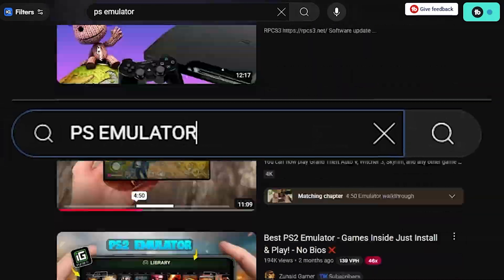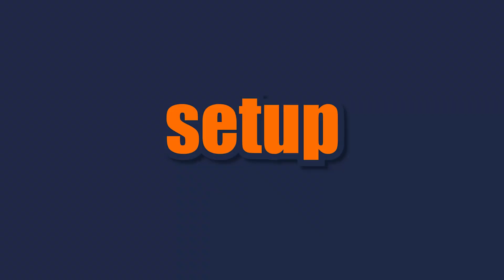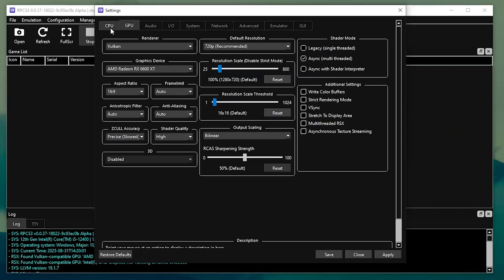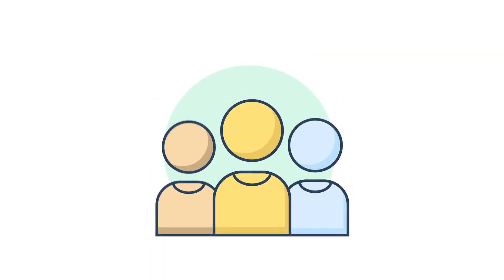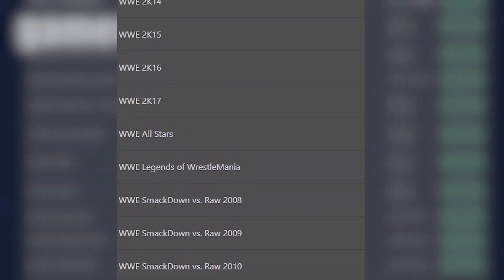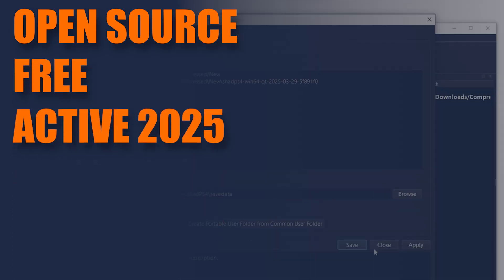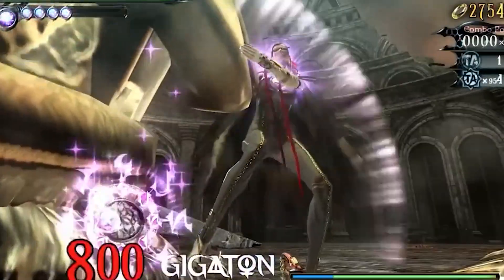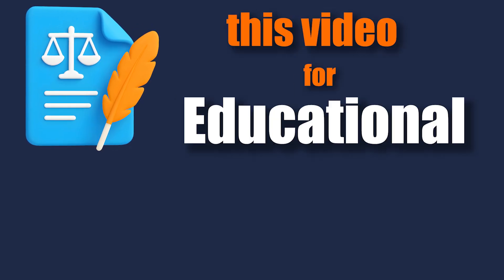4 BEST PS3 Emulators for PC! (REAL)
4 BEST PS3 Emulators for PC! (REAL)

If you’ve ever searched for a way to play PS3 games on PC, you’ve probably come across outdated or fake options. In this video, I’ll introduce four emulators that actually work in 2025: RPCS3, PSeMu3, ESX PS3 Emulator, and even ShadPS4 for PS4.

🔥 RPCS3 is the most powerful and popular emulator, with Vulkan and OpenGL support, and the ability to run most PS3 games smoothly.
⚡ PSeMu3 is perfect for weak PCs and low-end systems—lightweight, fast, and super easy to use.
🎯 ESX PS3 Emulator focuses on running exclusive PS3 titles with native graphics.
🚀 And if you’re curious about the future, ShadPS4 shows how far PS4 emulation has come in 2025.

💻 Whether you have a low-end PC or a more powerful setup, these emulators give you different ways to enjoy PlayStation classics.